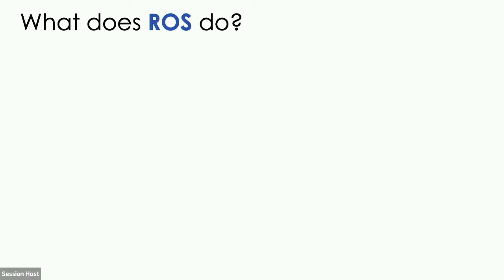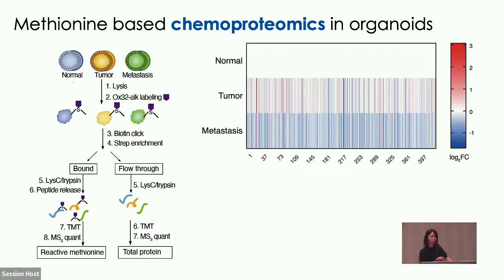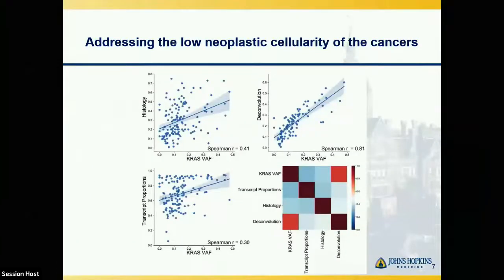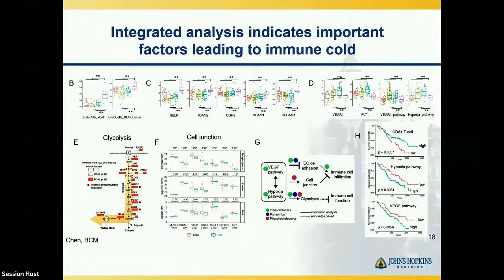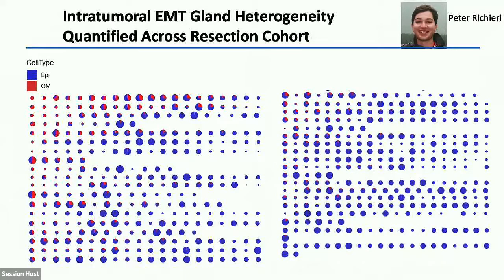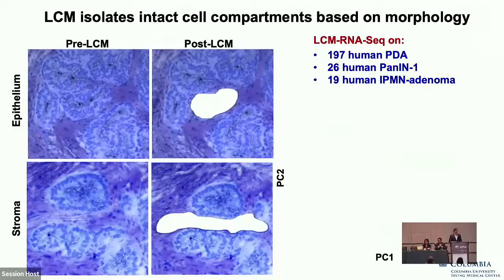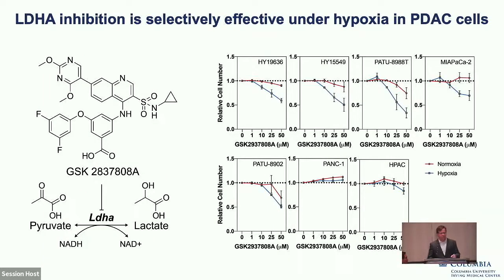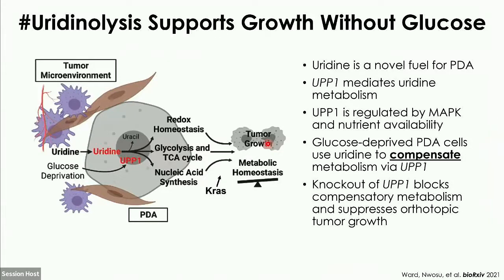Novel Mechanisms in PDAC and Their Role for Treatment